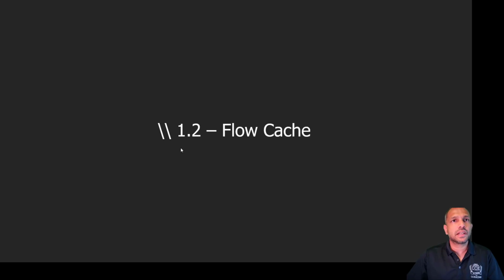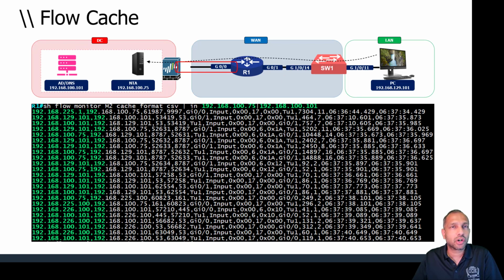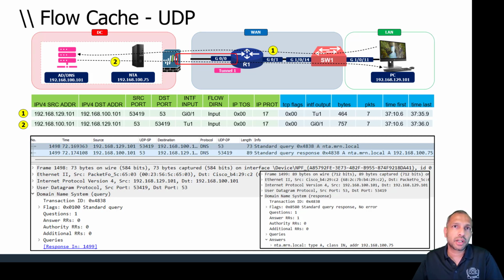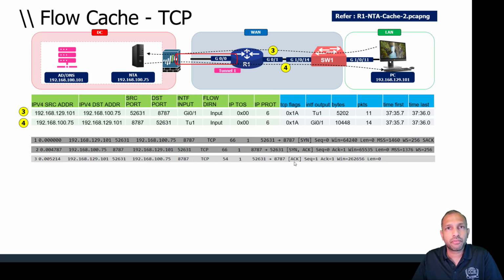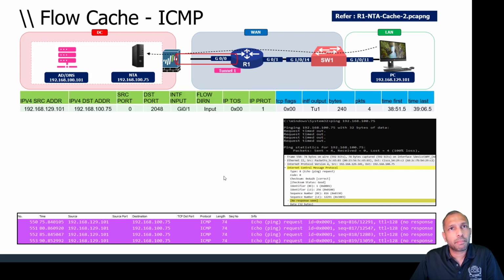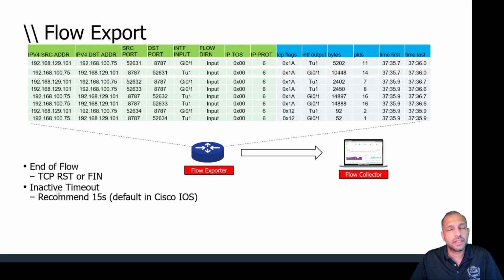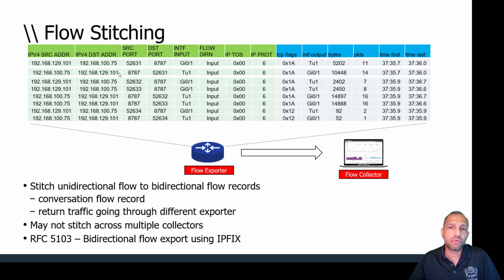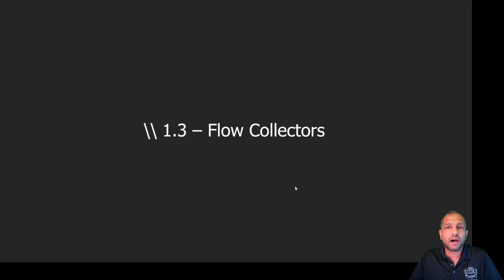NETFLOW - FLOW CACHE by WiFiTraining.com and expert instructor Rasika Nayanajith mrncciew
Another FREE Lesson from a new course on NETFLOW, AVC and Network Visibility in general. Learn to analyze network traffic like never before, and go deep with 2 x CCIE / CWNE Instructor Rasika Nayanajith aka mrncciew.